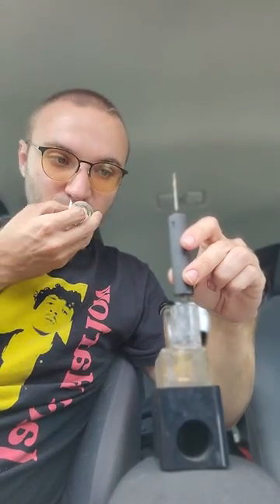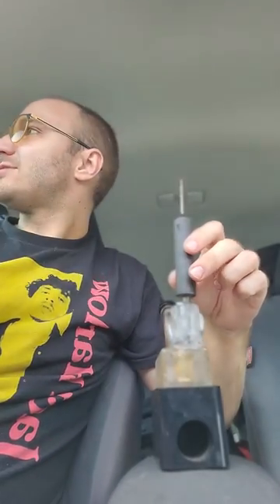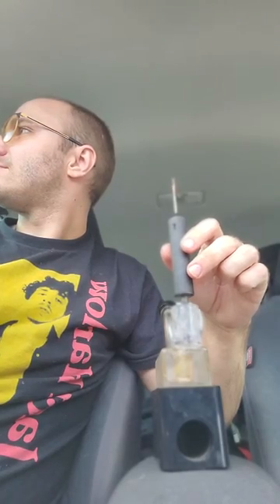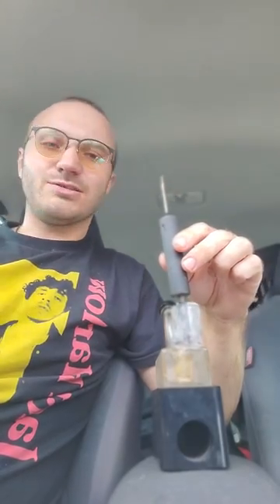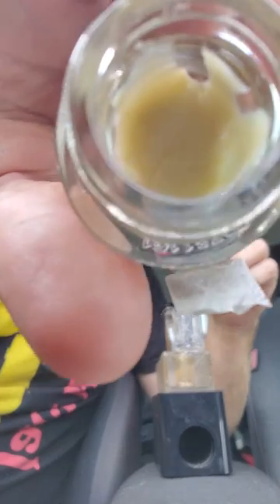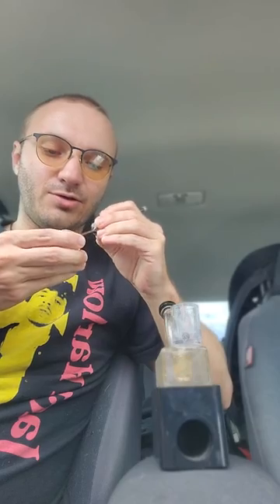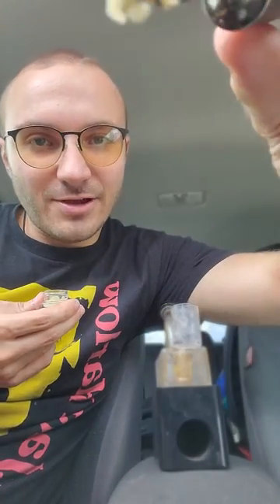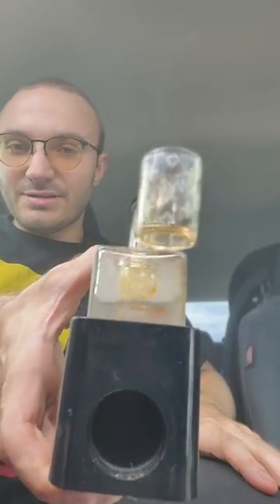Maven Black Diamond X